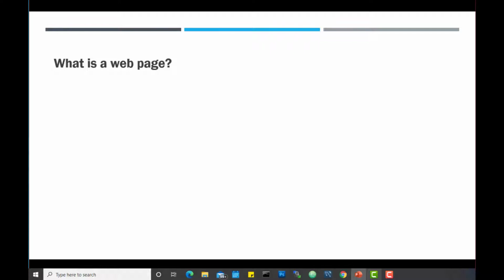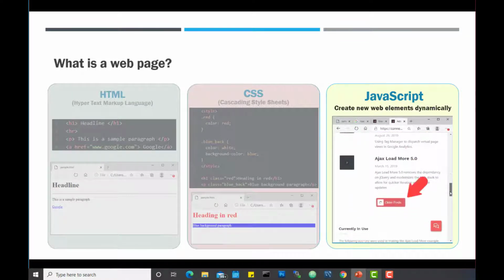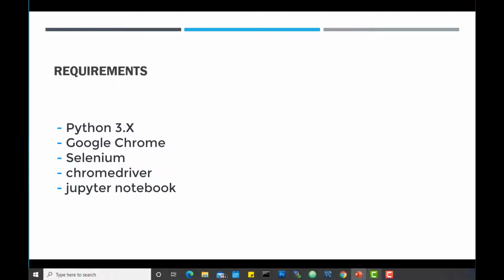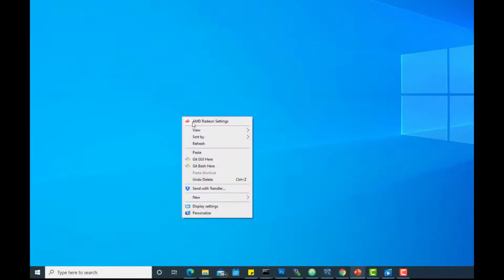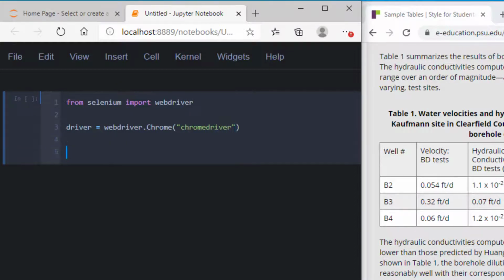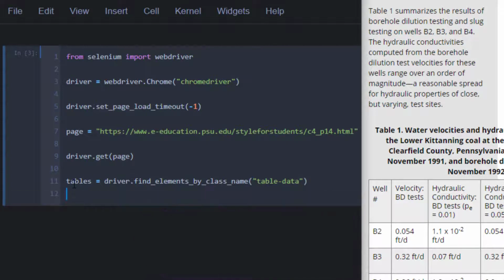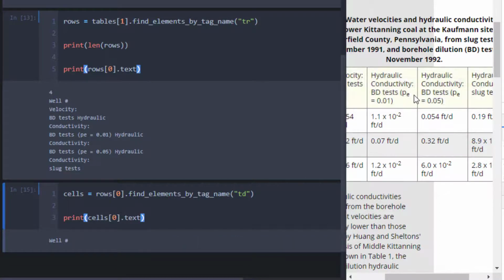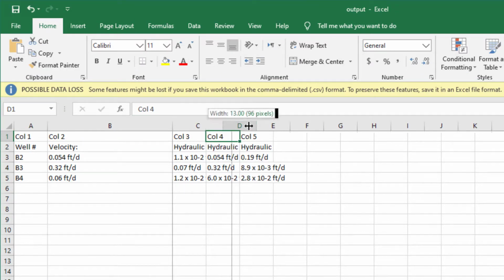Scraping static websites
This is the first episode of the web scraping tutorials in Python. In this video I explain how you can pull the data from static web pages using Selenium in Python. The second video will be about the dynamic web pages.